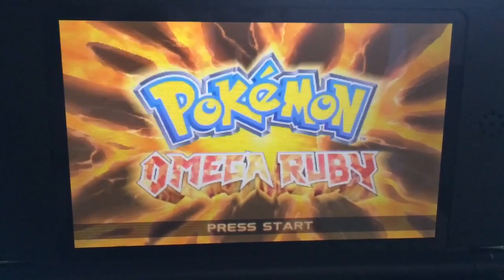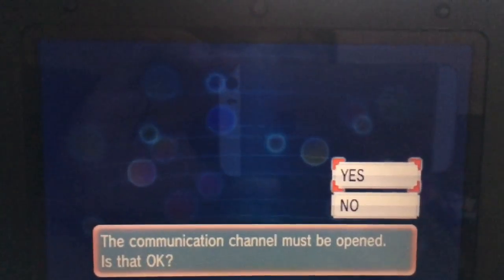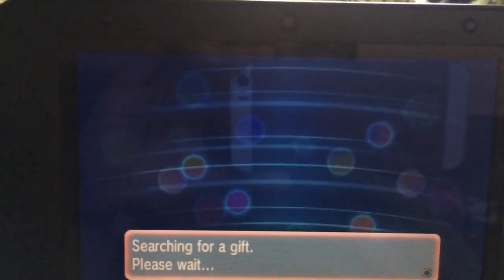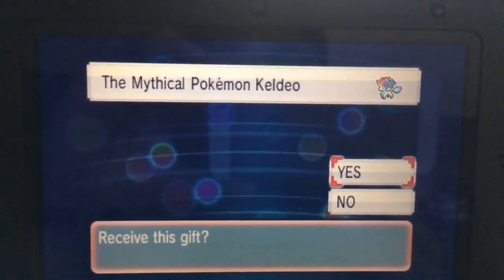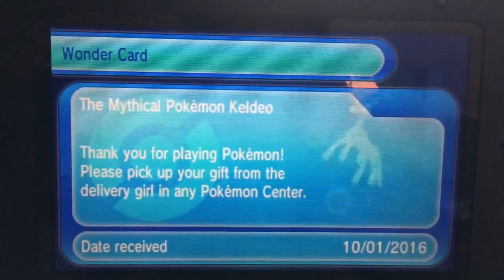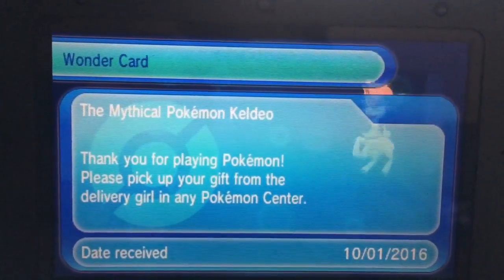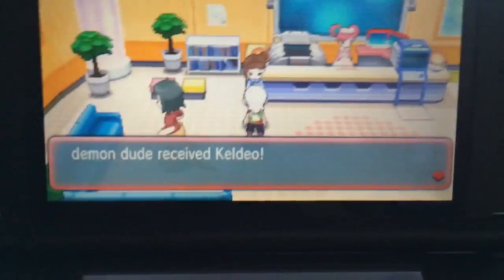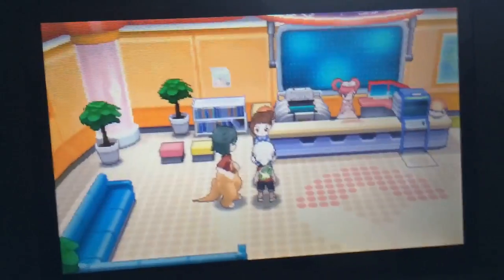How to get a free Keldeo